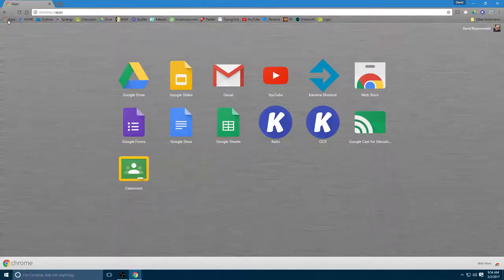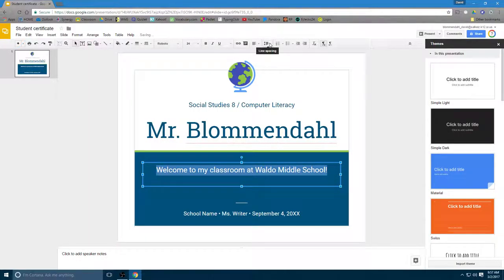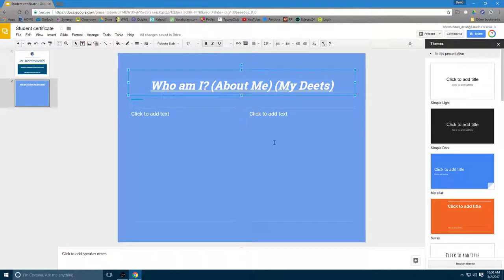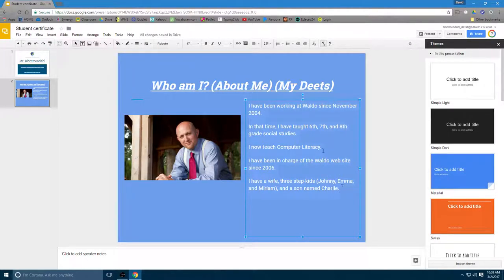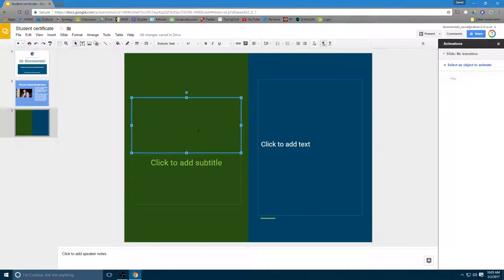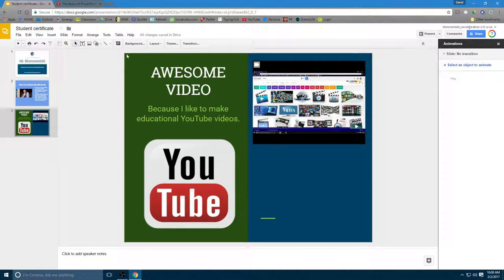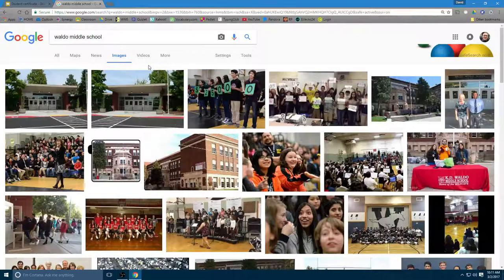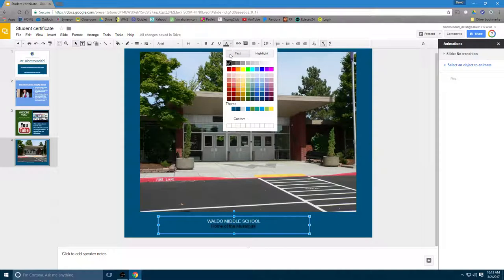Google Slides Demo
How to use Google slides to make a presentation, including using URLs and Google Drive to save pictures and media instead of your Desktop.